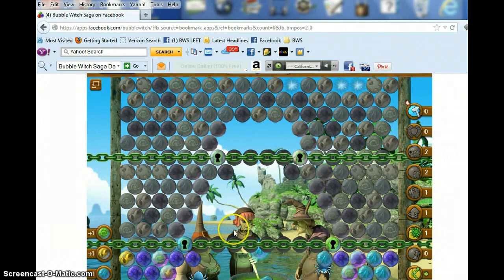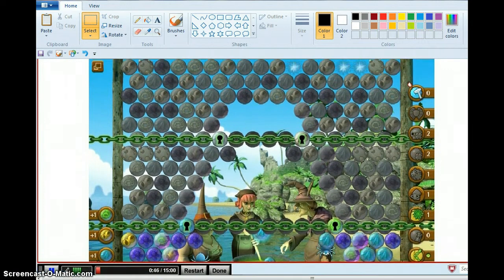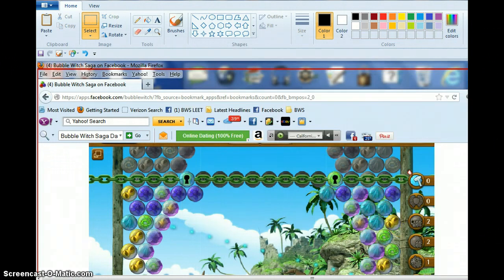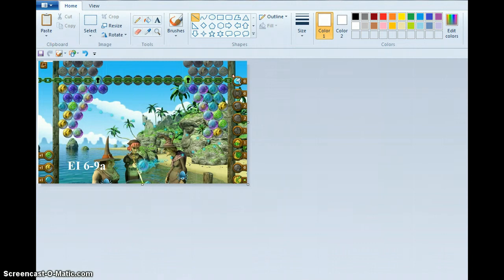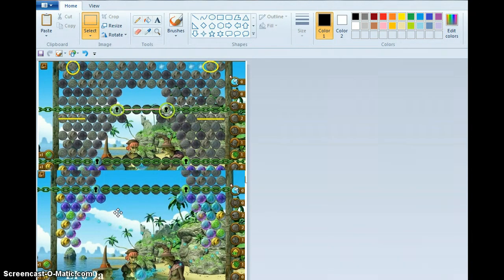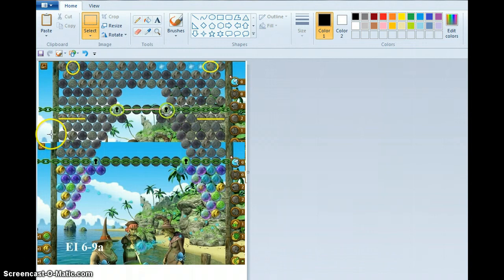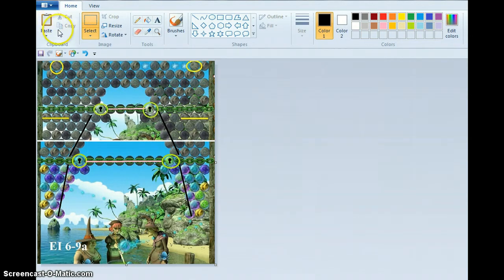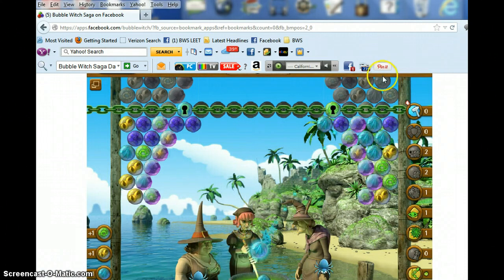Splicing two pictures together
Narative step by step intructions on how to splice two pictures together using scrolling charm in level guides. (Using Paint program)